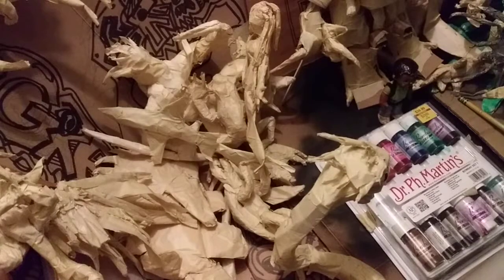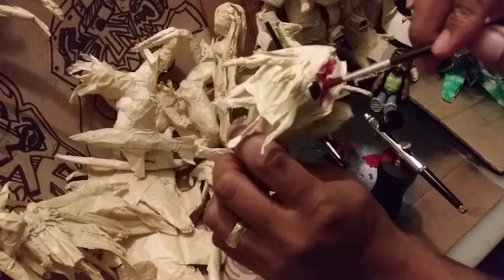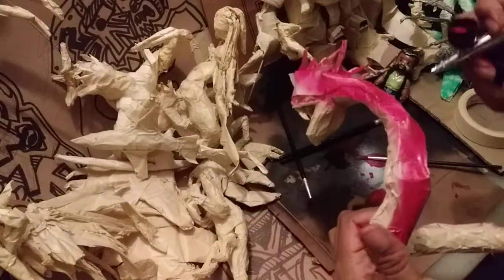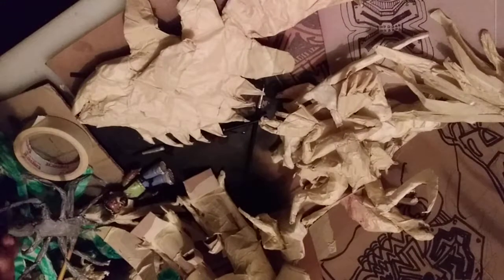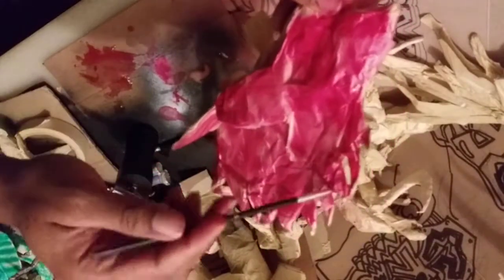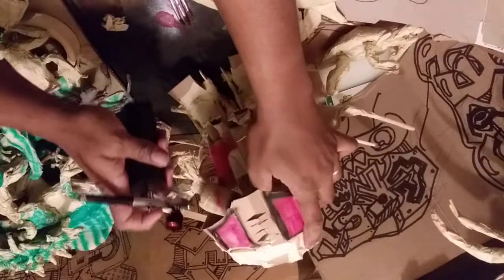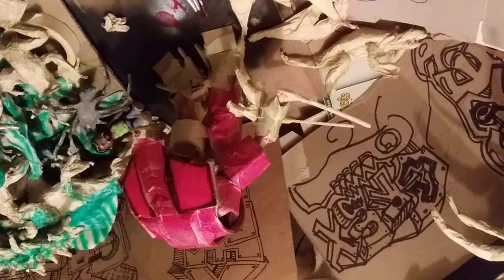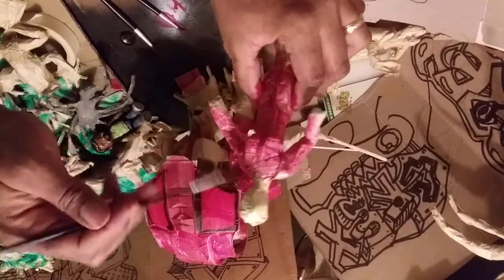Red verses Green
Red Versus Green Part 1 Here I am Painting my Collection of Creatures with My Airbrush Paint

See my other posts where I present my latest findings reading from history regarding an article. Louis Pasteur and Antoine Bechamp regarding Germ Theory (Outside microbes attack you make you sick) and Terrain Theory ( External environmental cause your microbiome to react to outside catalysts. Plus you can't catch a virus they're already inside you.)

The deception of virology why coronavirus is not contagious.

There are plenty of topics to keep you watching.
Thanks a bunch for watching and listening

spark city page on facebook.